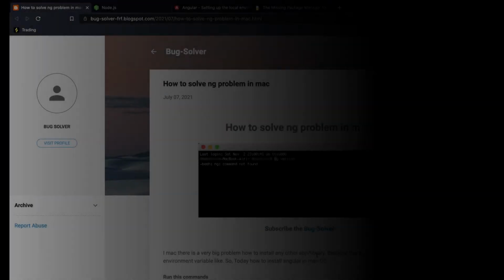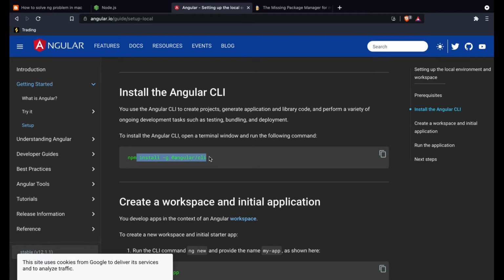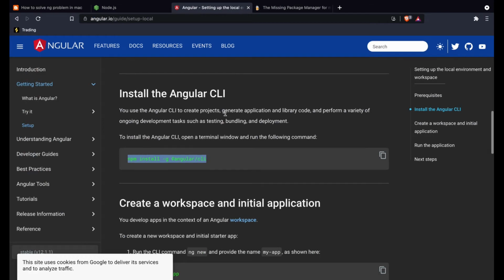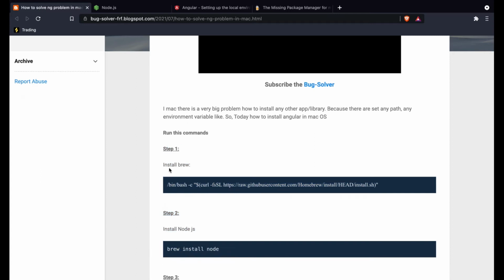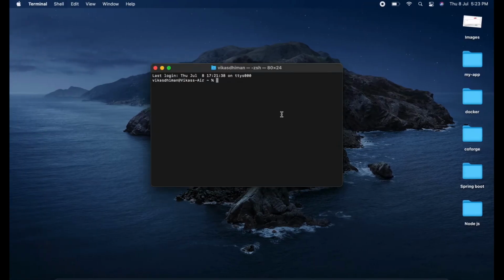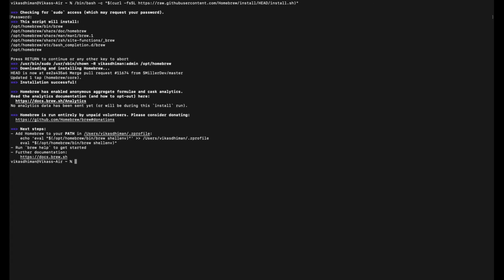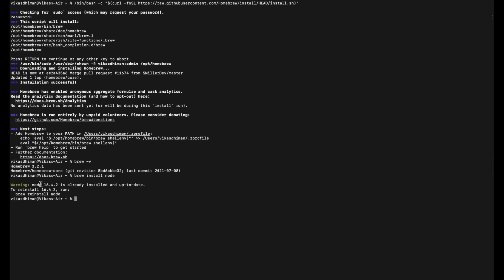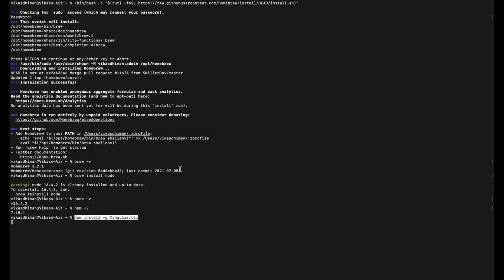How to solve ng problem in angular mac | how to install angular in mac.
►How to install angular in mac!
►How to solve ng problem in mac!
►How to install angular using the brew in mac!

If you have any problem for install angular please comment to me on youtube